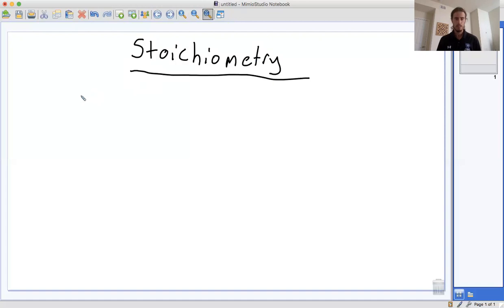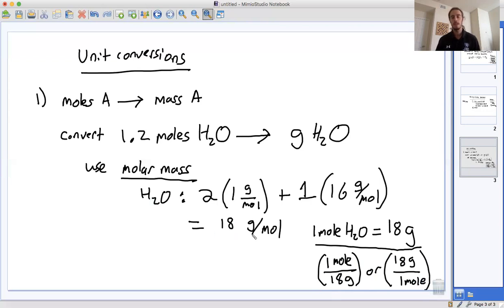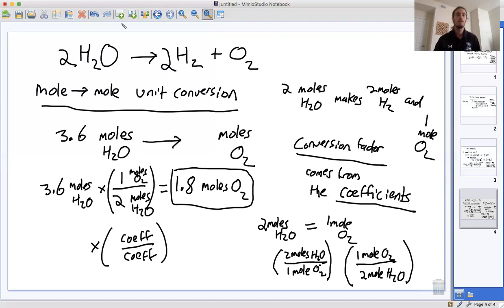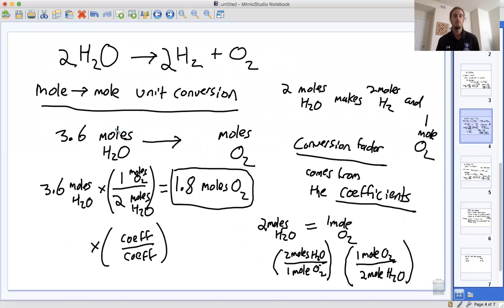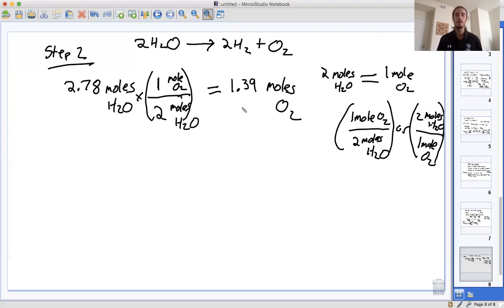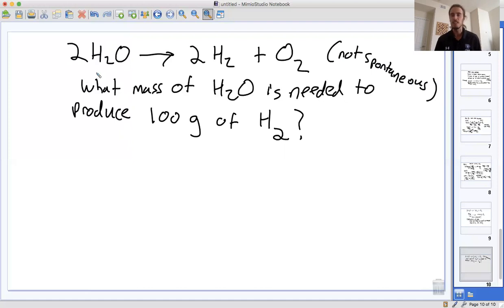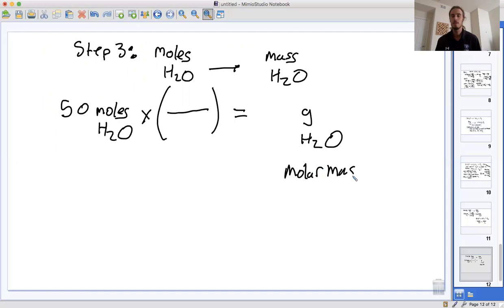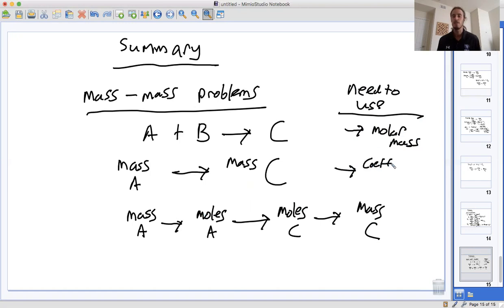Stoichiometry: Mass-Mass Problems